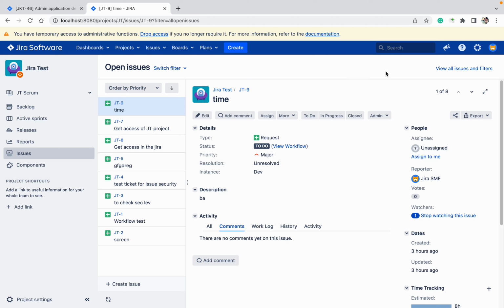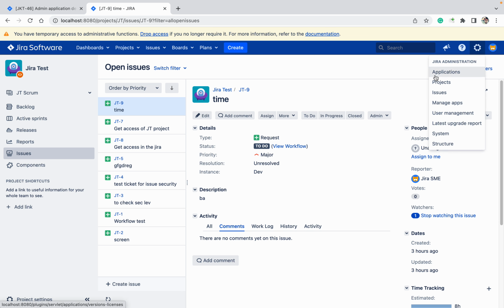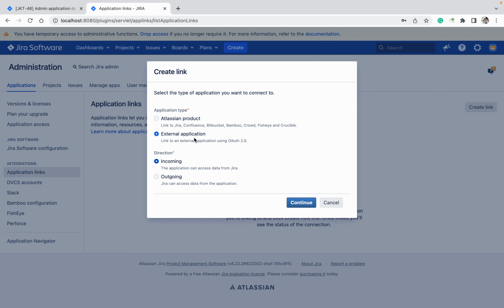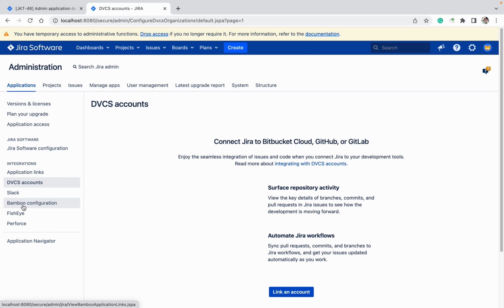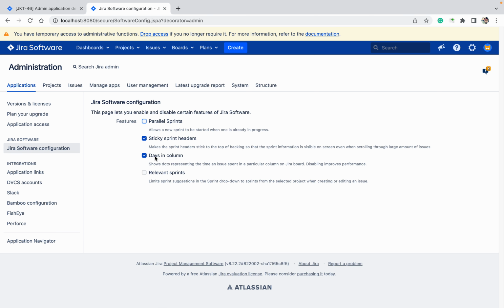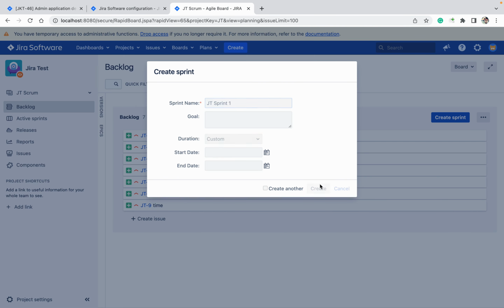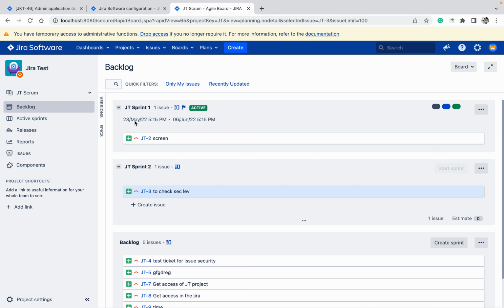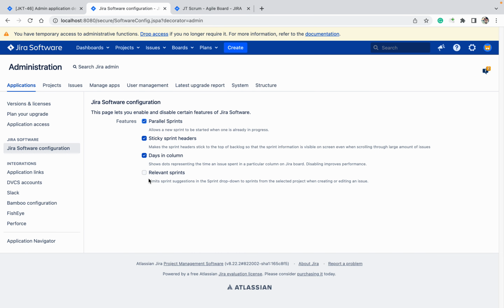Checking Integration in Jira | Enabling Parallel Sprints for Enhanced Agile Project Management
Are you using Jira for your agile project management and looking to ensure smooth integration with other tools and systems? Want to learn how to enable parallel sprints in Jira for better flexibility and efficiency in managing multiple workstreams? Look no further! In this comprehensive tutorial video, we guide you through checking integration in Jira and enabling parallel sprints for enhanced agile project management.

Integration in Jira plays a crucial role in connecting with external systems, plugins, and tools to streamline workflows and improve collaboration. Join us as we explore the process of checking integration in Jira, ensuring a seamless connection with your preferred tools.

In addition, we'll dive into the concept of parallel sprints, a valuable feature in Jira that allows you to run multiple sprints simultaneously, enabling better flexibility and optimized project management. We'll show you how to enable parallel sprints and leverage this functionality to enhance your agile workflows.

In this video, you'll learn:

Understanding Integration in Jira: Gain insights into the importance of integration, how it improves collaboration, and the benefits of connecting Jira with other tools and systems.
Checking Integration Status: Step-by-step instructions on how to check the integration status in Jira, ensuring smooth connectivity and troubleshooting any potential issues.
Configuring Integration: Explore methods to configure and establish integration with popular tools and systems, enabling seamless data exchange and collaboration.
Introduction to Parallel Sprints: Discover the concept of parallel sprints and the advantages it offers for managing multiple workstreams in agile projects.
Enabling Parallel Sprints: Learn how to enable and configure parallel sprints in Jira, optimizing your project management and empowering your agile teams.
Whether you're a Jira administrator, project manager, or agile practitioner, checking integration and enabling parallel sprints in Jira are essential steps to enhance collaboration and streamline your agile project management. Optimize your workflows, boost productivity, and revolutionize your agile project management. Don't miss out on this opportunity to harness the capabilities of Jira - start checking integration and enabling parallel sprints today!